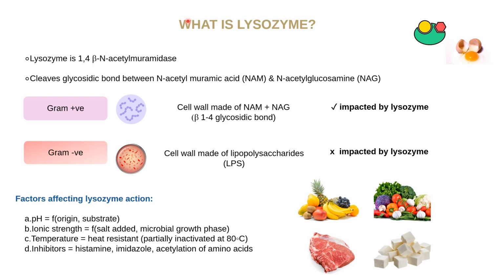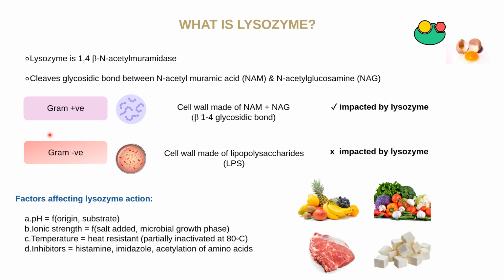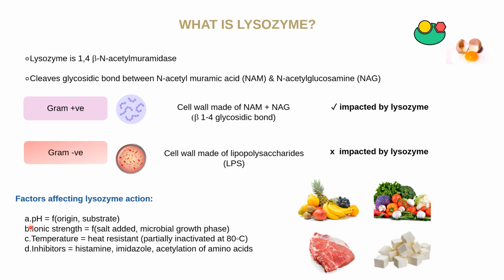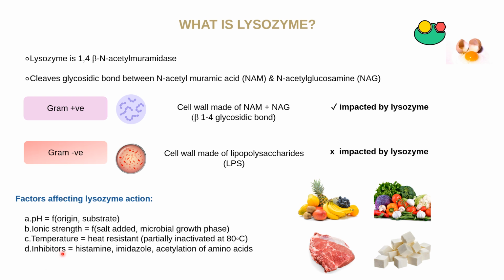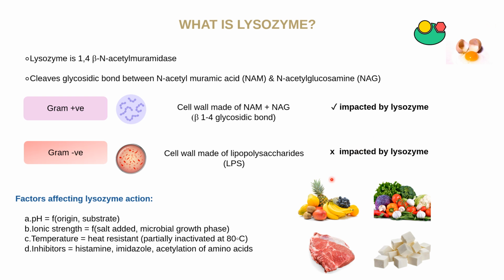What Is Lysozyme & How Is It Used In Food Preservation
This video describes the use of enzyme lysozyme in food preservation. Lysozyme is an enzyme isolated from fruits, egg and fish. It cleaves the glycosidic bond present between N-acetyl muramirc acid and N- acetyl glucose amine. Lysozyme is effective in inhibitng the growth of Gram positive bacteria and thereforeby, extend the shelflife of food products.

The lecture covers the following:
a 0:15 What is lysozyme?
b 0:36 Mechanism of action of lysozyme
c 1:27 Factors contributing to microbial cell death
d. 3:28 Applications of lysozyme